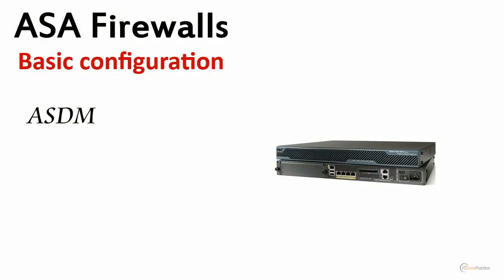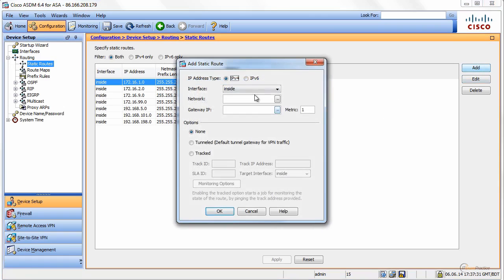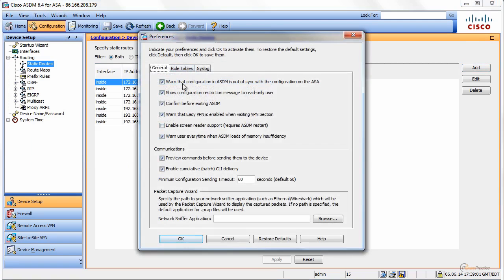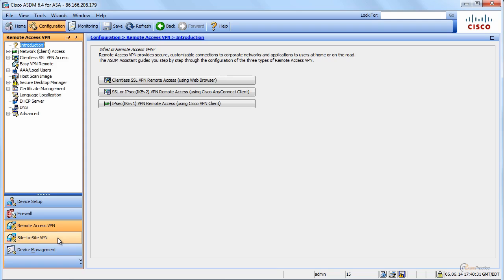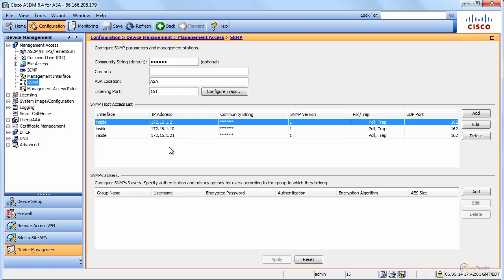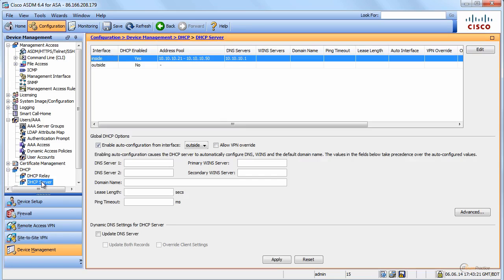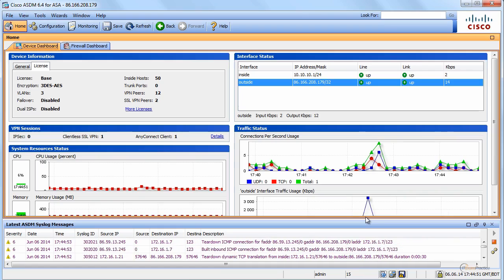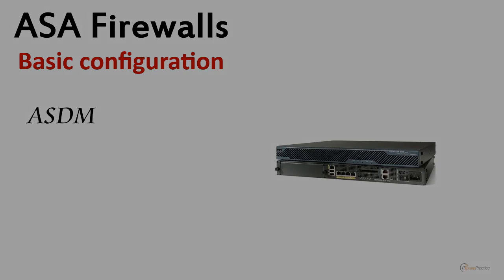4. ASDM walkthrough